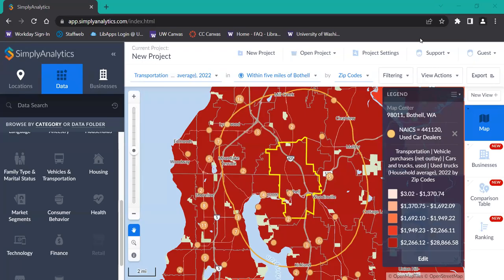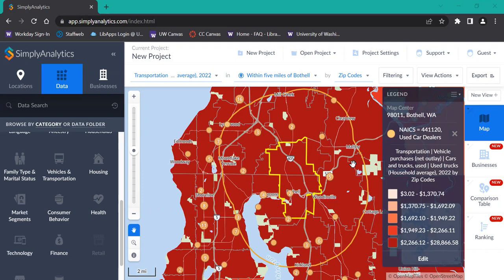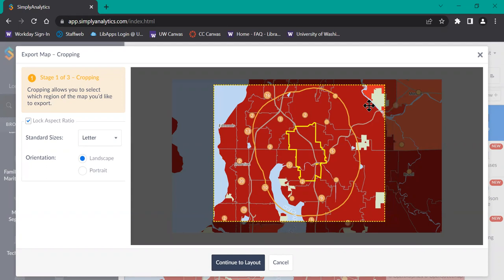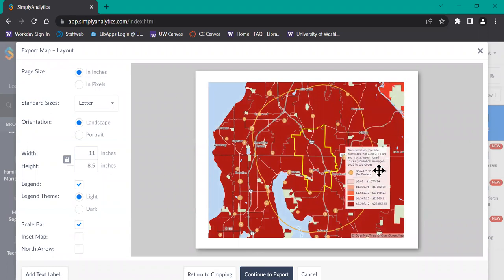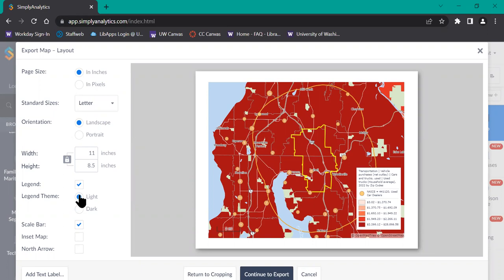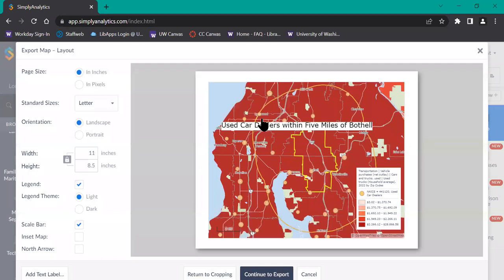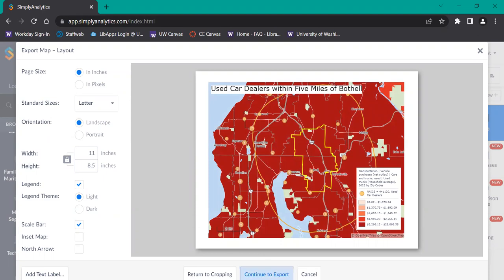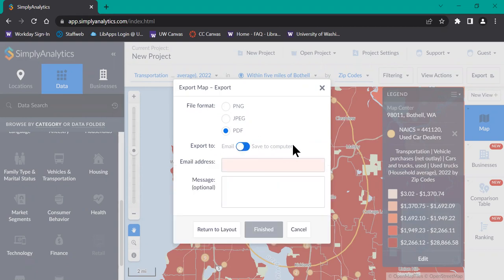SimplyAnalytics Tutorial: Creating and Printing Customized Maps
How to customize and export a map in SimplyAnalytics. Tutorial made by Librarian Joanne Chern.

Video Transcript:

Hello, and welcome to this SimplyAnalytics tutorial. In this video, I will be showing you how to customize and export a map.

We’re starting with the same map from the previous tutorial, which shows a five-mile radius around the city of Bothell, with used car dealers shown inside and outside the radius. The legend on the right hand side corresponds to net outlay of used cars by household average in 2022. So let’s say that you like the way your map looks, you like the values that you have set for your legend, and you’re ready to export it for use outside the tool. First, go over to the top right hand corner, and click the button that says “Export.” SimplyAnalytics is going to lead you through a few steps so you can customize your exported map. In Stage One, you’ll be able to adjust the cropping for your map like so. The aspect ratio is locked by default, but if you want to change that, you can go ahead and unclick that box. You can also change the size of the “paper” that you’re going to use, and change the orientation from Landscape to Portrait.

Here, you can do a few different things. You can adjust the positioning of the map legend by just dragging and dropping it to your desired location, and you can change the size either by clicking on the corner and dragging it to your desired size, or you can click on the legend and adjust the number of pixels. On the left hand menu, you can further customize the legend by switching it from Light to Dark mode; I’m going to choose Dark because I prefer its readability against the reddish background.

You can also add a text label, which is useful for titling your map. Simply go to the button under the left hand menu, and click “Add Text Label.” I’m going to title this very creatively - “Used Car Dealers within Five Miles of Bothell.” That creates a text label that you can then drag wherever you’d like it, and resize so that it’s readable but also doesn’t get in the way of the rest of the map. I’m going to put mine in the top left hand corner of the map, so that it doesn’t cover up the scale or the copyright images at the bottom.

Once you’re satisfied with your customization, click on “Continue to Export.” You’ll be able to choose file format options - I’ll pick PDF for this one - and then whether you’d like to export the file to your email address, or the computer you’re working on. And you should have your exported file!